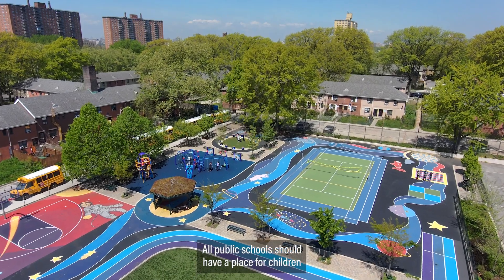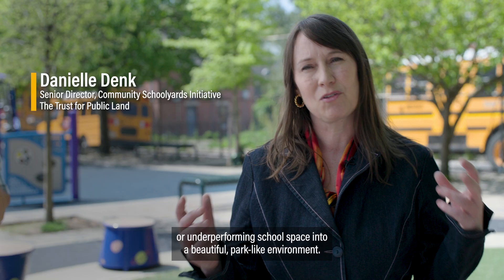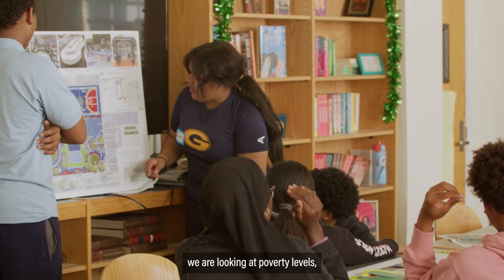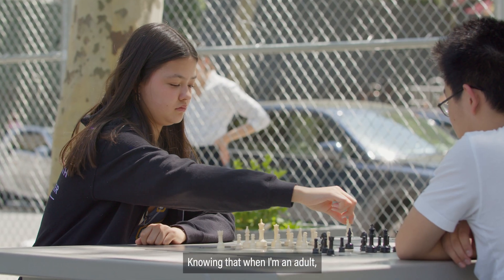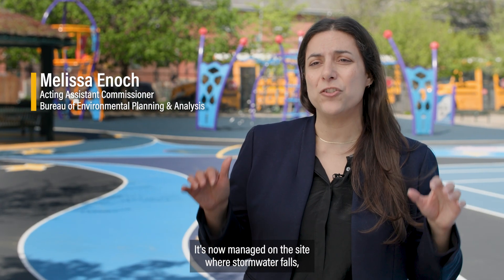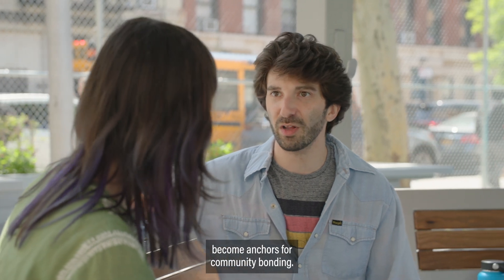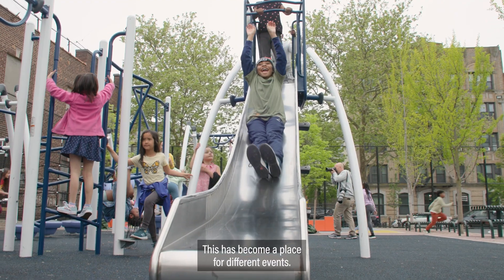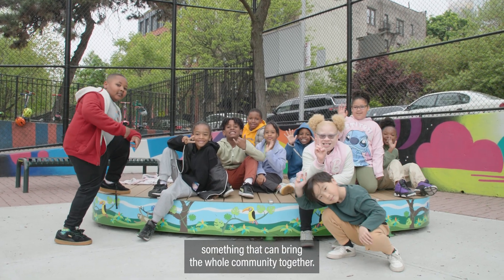Green Community Schoolyards | WRI Ross Center Prize for Cities 2023-2024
How do cities create more public green space and improve climate resilience?

The Trust for Public Land’s Green Community Schoolyards project in New York City works with students and community members to redesign schoolyards into shared, community spaces that also reduce flood risks, create havens from urban heat and host community events.